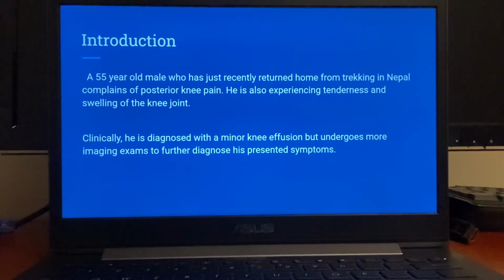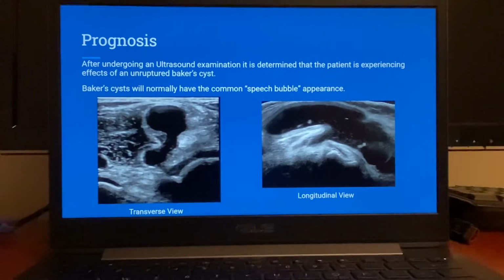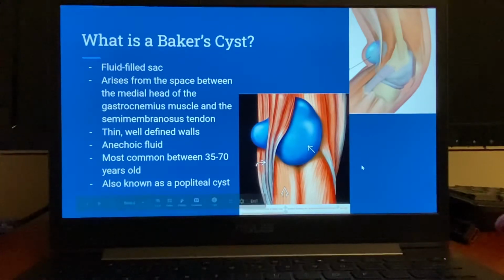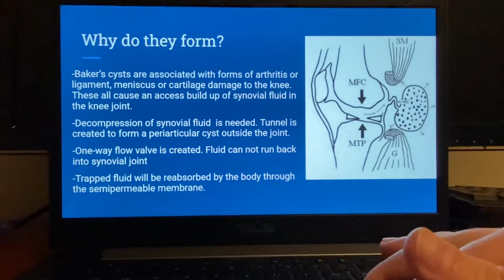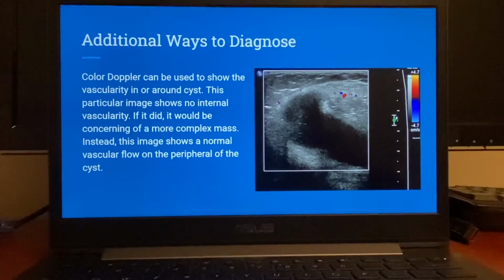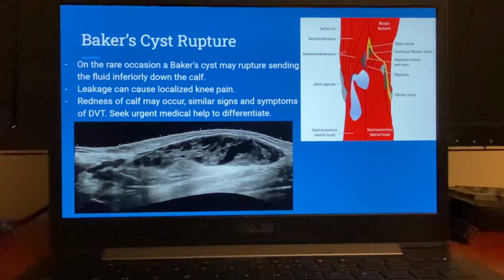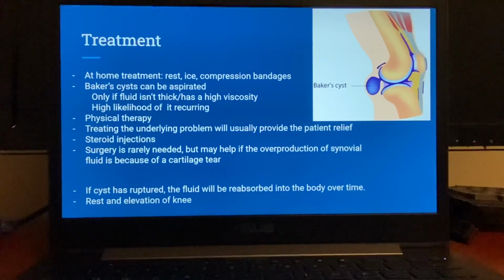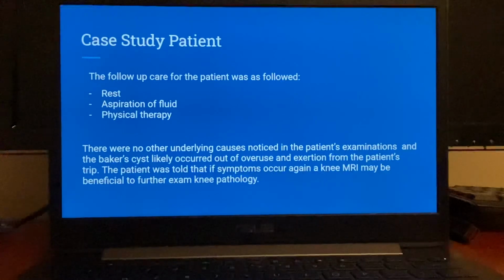Case Study #1 DMS 4410